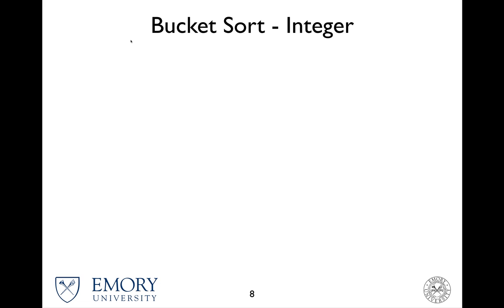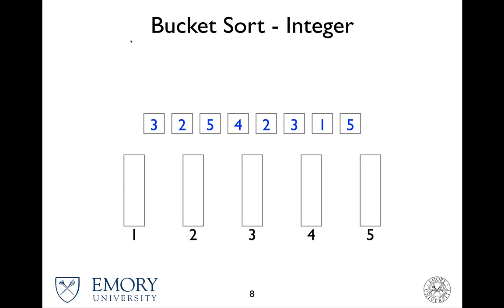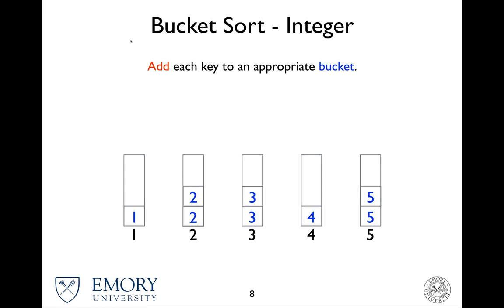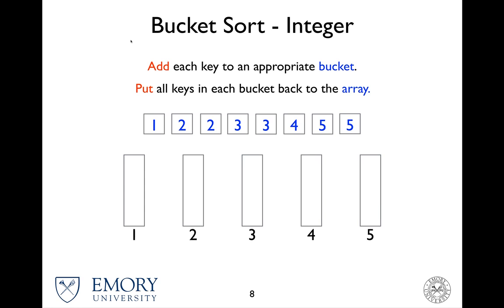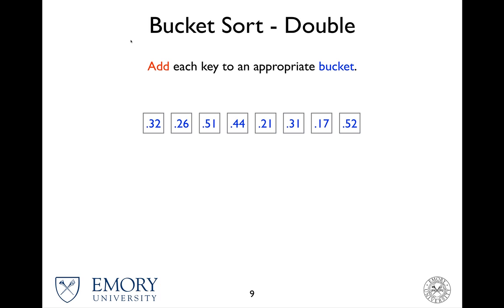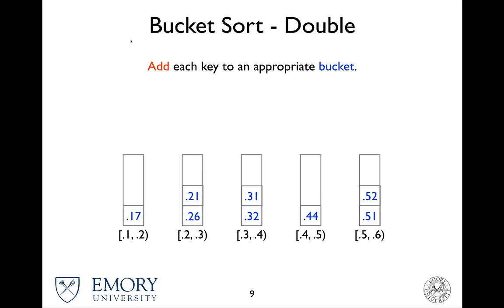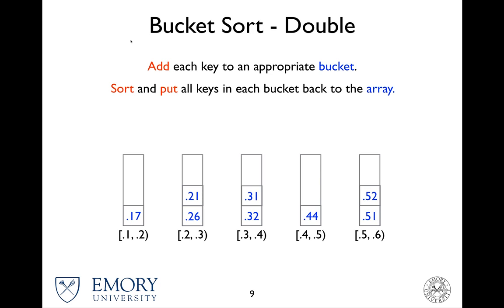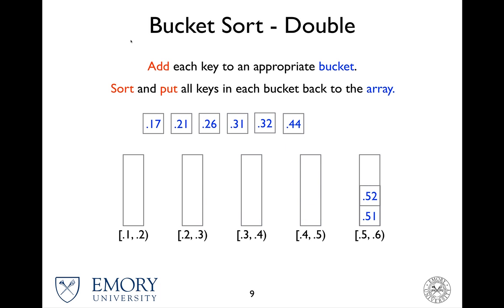Bucket Sort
CS323: Data Structures and Algorithms, Emory University.